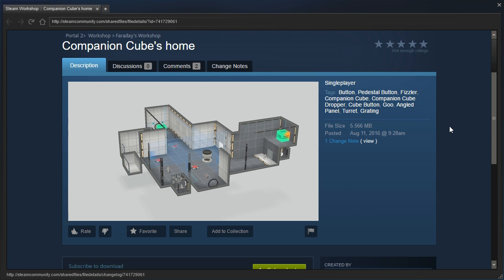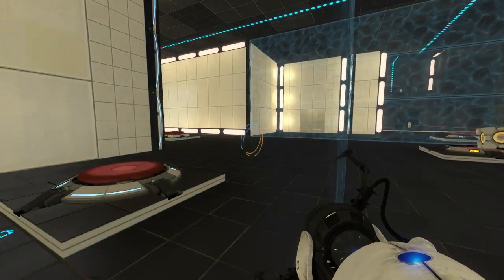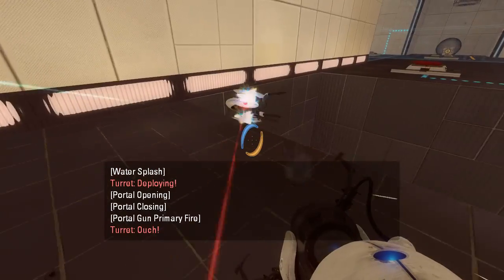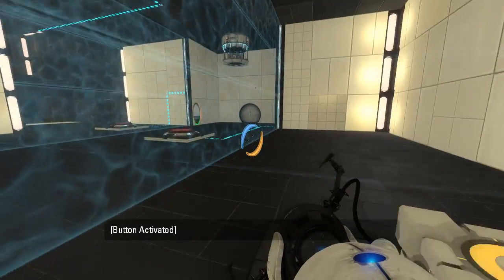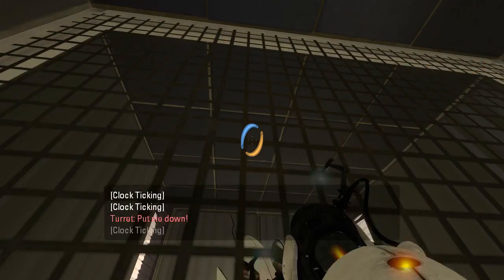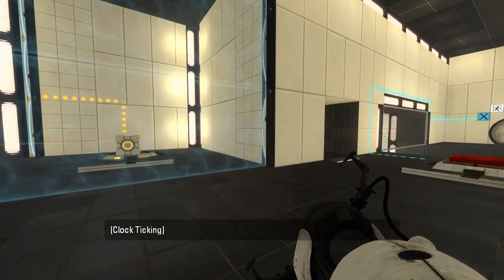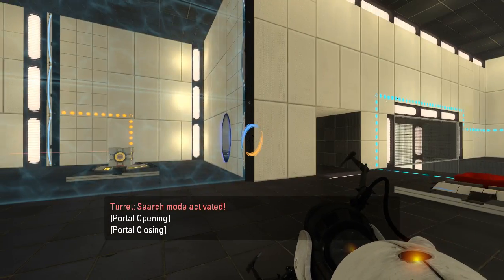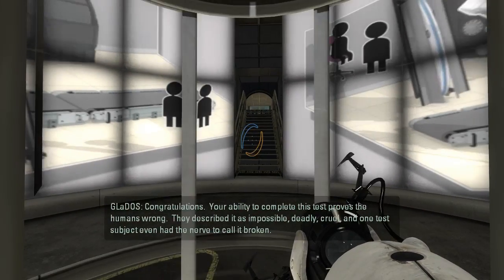Portal 2 PeTI - "Companion Cube's home" by Faraday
Blind playthrough. Turrets :\